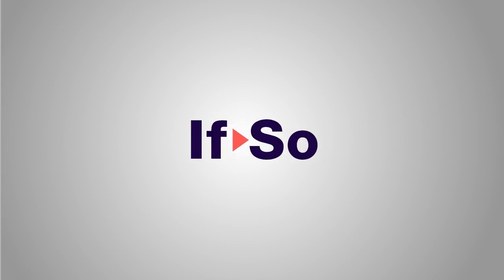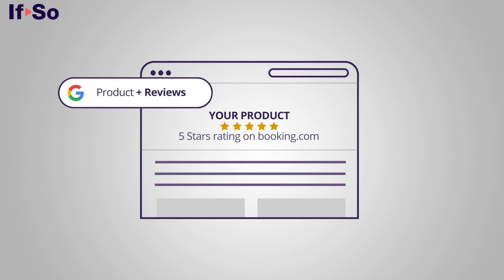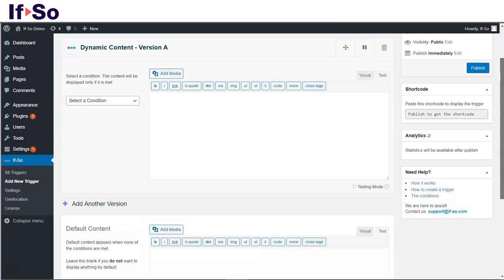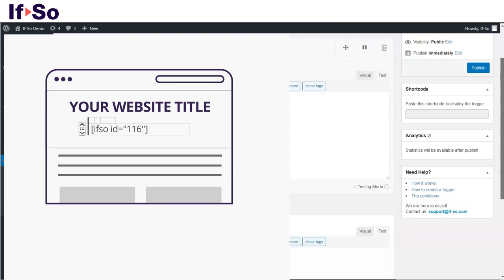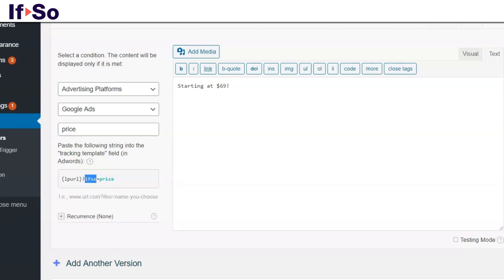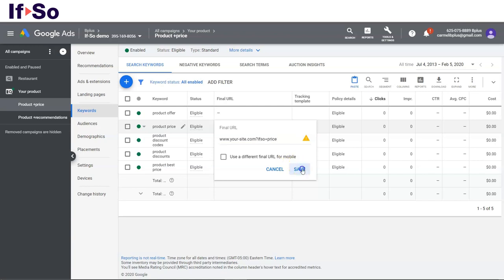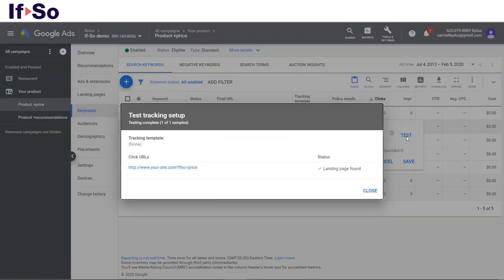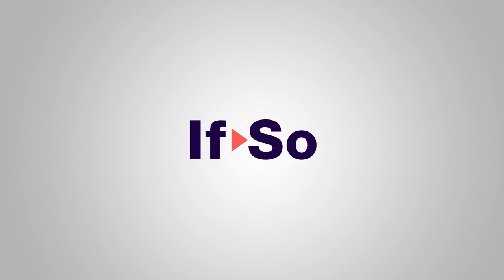Dynamic WordPress content - Search term-based content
Match the landing page content to the user's search terms and increase your conversions and ROI instantly!